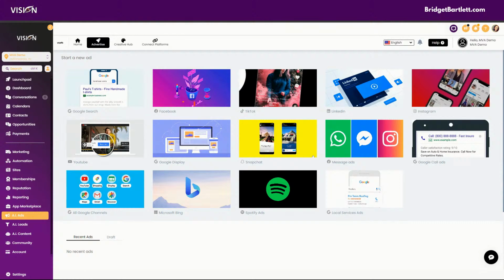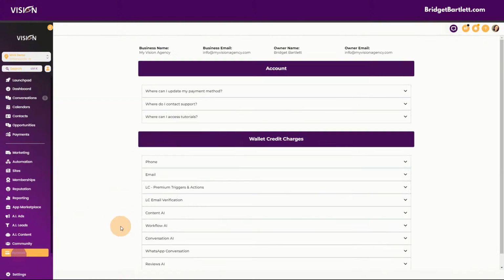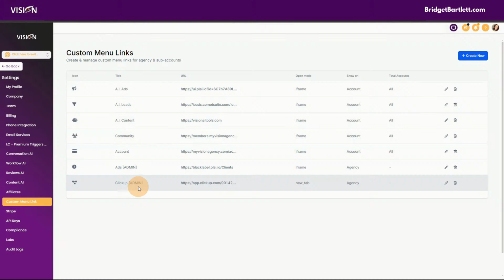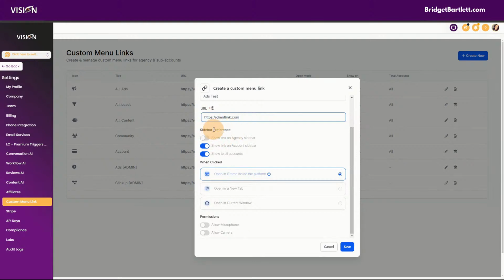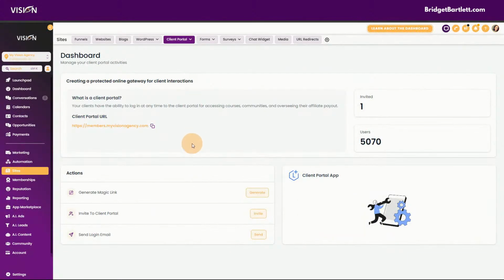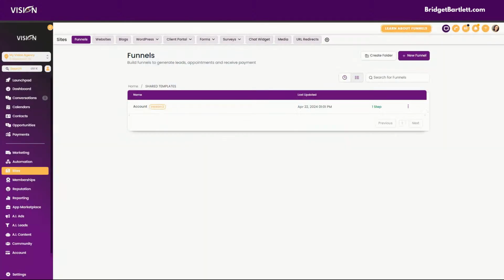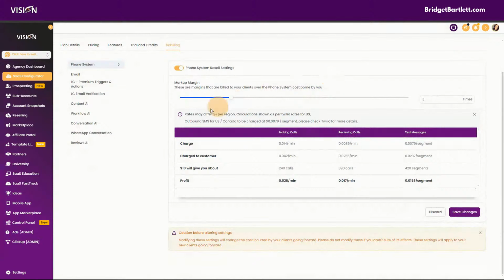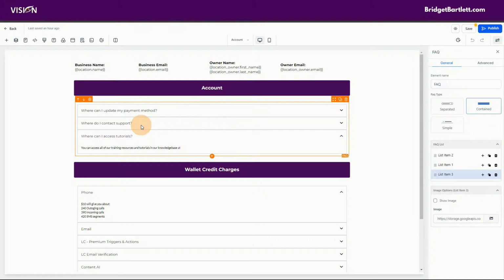How to Create Custom Menus in HighLevel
Create custom menus in HighLevel.

In this video, I show you how to create custom menus inside your HighLevel dashboard. If your HighLevel plan is above the $97 plan, you can add custom menu links to the side of your account. I walk you through real examples I use in my own business.

I show you how I add outside tools, like an AI ads manager and an AI leads system, as custom menu links. These tools become part of your one business. You do not need separate sub accounts for each tool. I also show you an AI content tool.

One of my favorite features is the magic link for communities. A magic link lets your client log in automatically with their own email. This stops the confusion of separate passwords for every tab.

I also show you how to build an account tab. This tab uses custom values to show each client their own business name and email. It also shows clear pricing so clients know exactly what they are paying for. I explain how the SAAS configurator helps you set prices for things like phone calls, text messages, and email credits.

By the end of this video, you will know how to plan your custom menu links, set them up the right way, and give your clients a smooth experience inside your HighLevel dashboard.

⏱️ Chapters:
00:00 What Custom Menu Links Can Do
02:05 Menus That Help Clients Onboard
04:47 Agency Level Custom Menu Links
06:08 Planning Your Menu Links
08:09 Creating a Custom Menu Link
12:52 Magic Links for Auto Login
14:14 Building a Home Tab Page
18:19 SaaS Rebilling and the Wallet
21:44 Support and Tutorial Links

💬 Drop a comment: Have you tried adding custom menu links to your HighLevel dashboard yet?